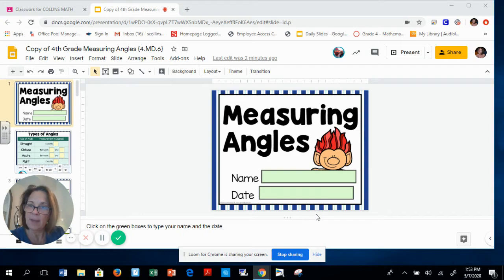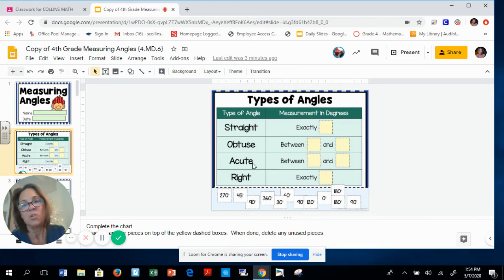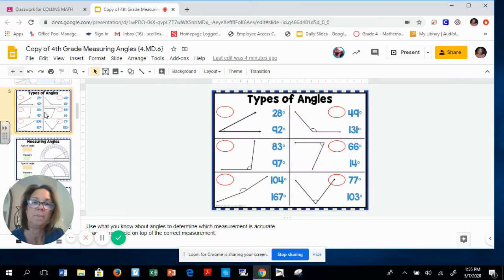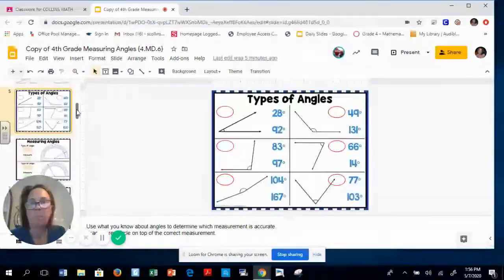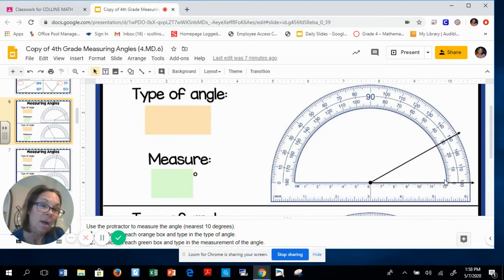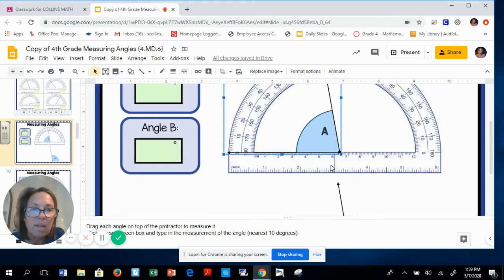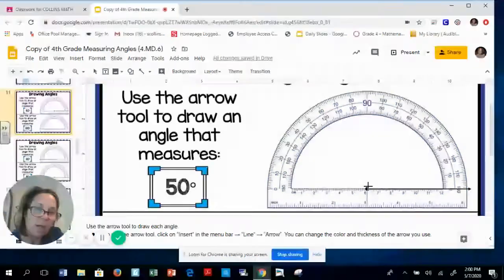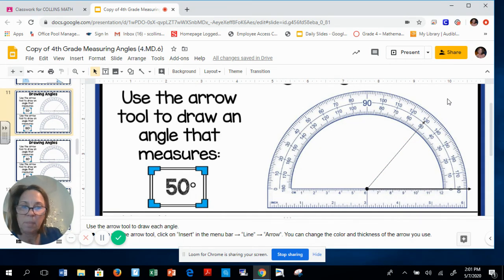Measuring Angles Video